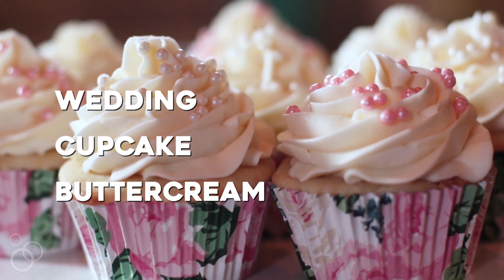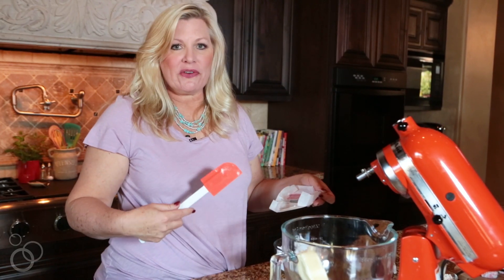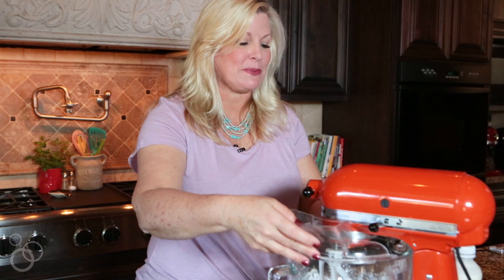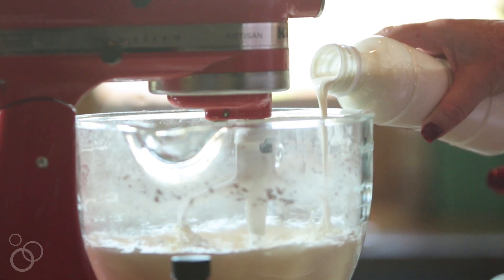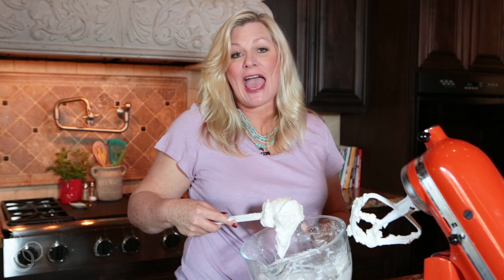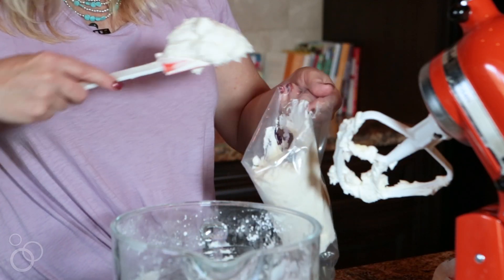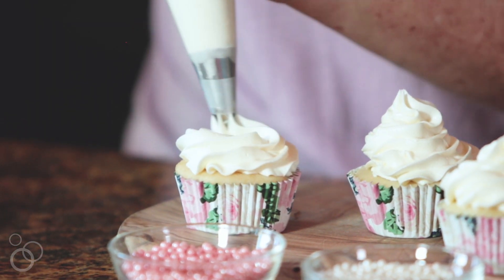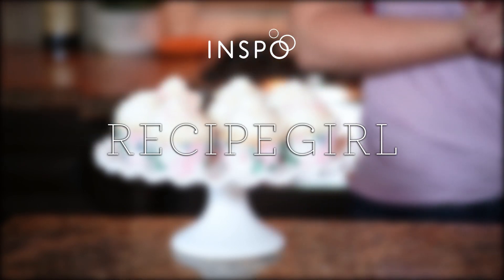Wedding Cupcake Buttercream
This Wedding Cupcake Buttercream is the best frosting for cakes and cupcakes.  It pipes beautifully, and these are the best white wedding cupcakes with the best buttercream frosting recipe. This is the go-to frosting recipe for so many RecipeGirl readers!